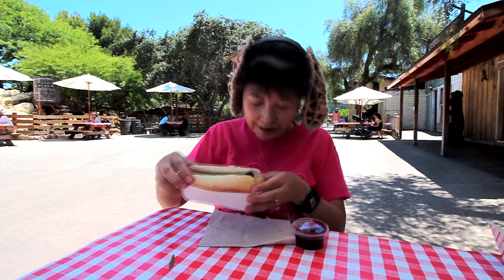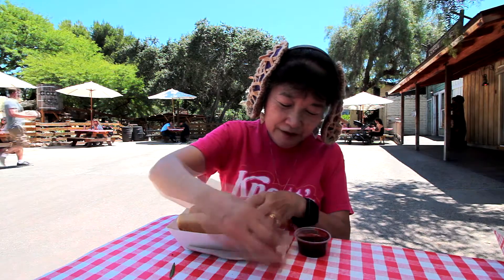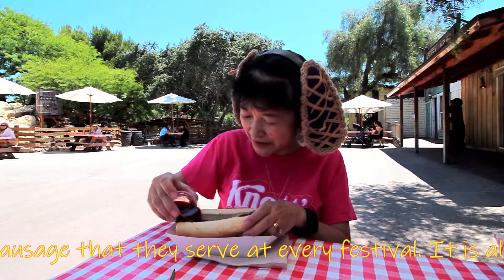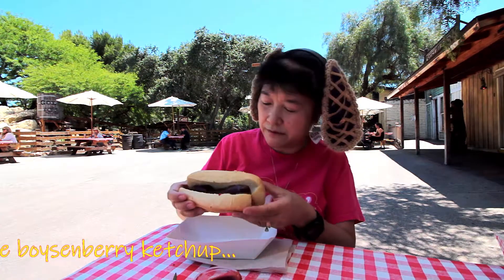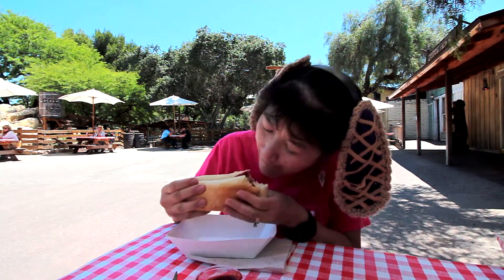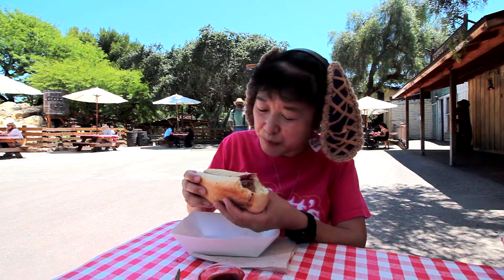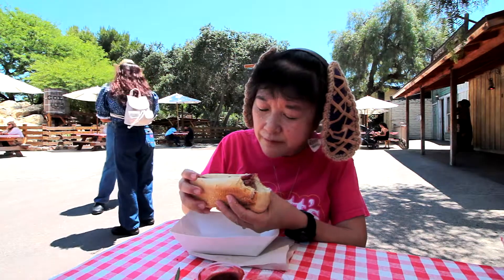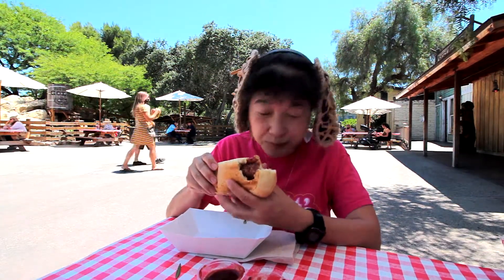Boysenberry Sausage Sandwich Review 7/19/20 @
This is a review by Munchies by Megan's Mom on 7/19/20 (Sunday) of the Boysenberry Sausage on a Hoagie Bun which were available at Fireman's BBQ (across from the Bird Cage Theater) during the Knott's Taste of Calico limited time event at Knott's Berry Farm in Buena Park, CA. The Boysenberry Sausage on a Hoagie Bun was also served with Boysenberry Ketchup. You can get this with your tasting card or separately.
***Note: The Berry Market, the Farm Bakery, and the Mrs. Knott's Chicken To Go are all open for walk-up purchases (observe the social distancing markers and pay attention to the Knott's employees letting you know when you can go into each location). The Berry Market and the Mrs. Knott's Chicken To Go are available for online orders & curbside pickup. Most of the Berry Market items can also be shipped to you for a fee.
***Note: While we are filming this video at Knott's Berry Farm, only the Ghost Town area is open and no rides are operational. The Taste of Calico is an outdoor food and merchandise event which is allowed under the Governor's quarantine orders. The event runs from July 17 - 19, July 24 - 26, July 31 - Aug 2, and Aug 7 - 9 with longer limited hours). Knott's Berry Farm will be temporarily closed beginning March 14, 2020 through mid May (subject to change since Knott's has to follow the local & regional health directives/guidelines meaning that Knott's will not open until it is safe to do so).